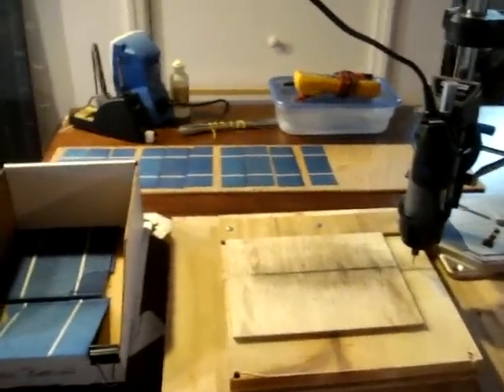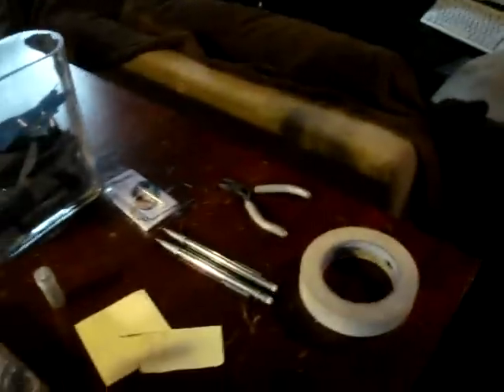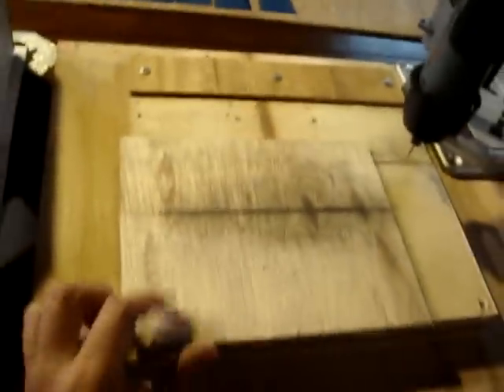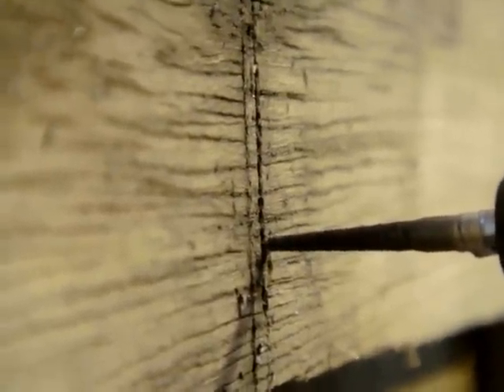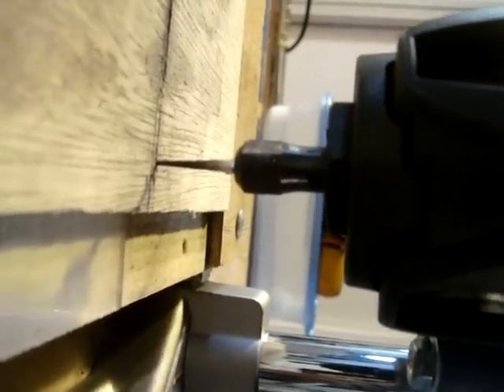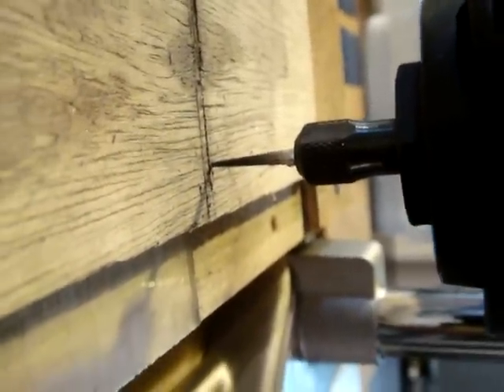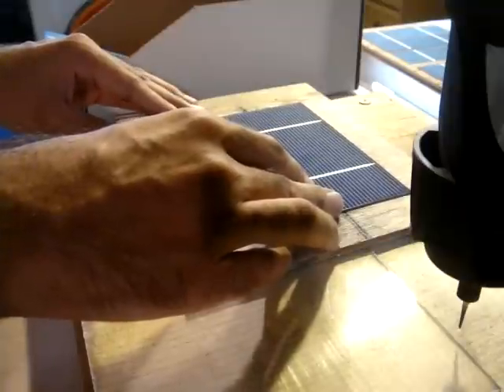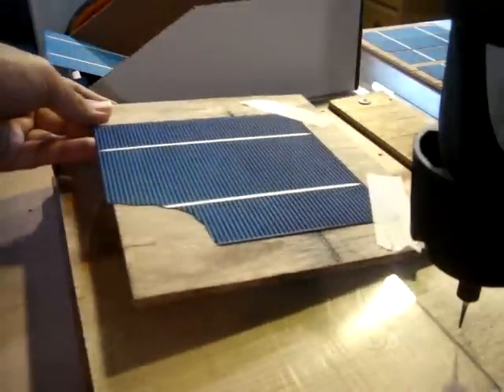How to: Dice Solar Cells IMPROVED METHOD!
I found a better method to cut solar cells into small sections.
This method is quick and reliable.